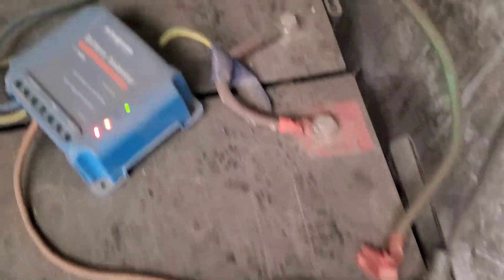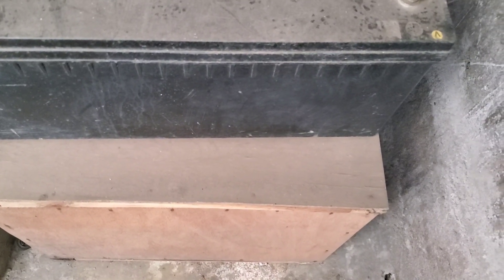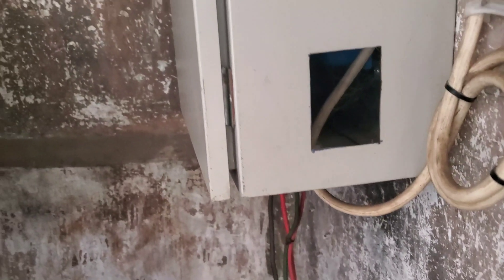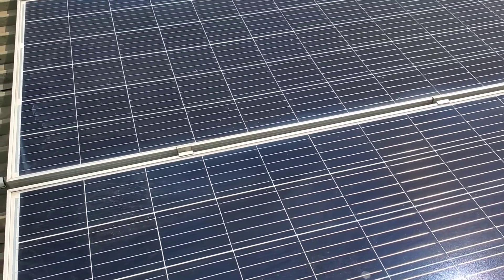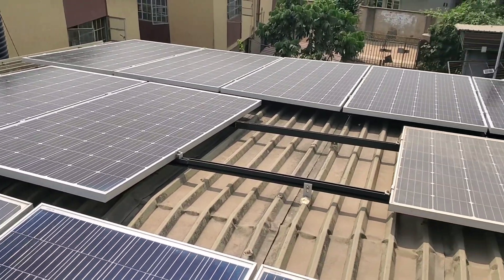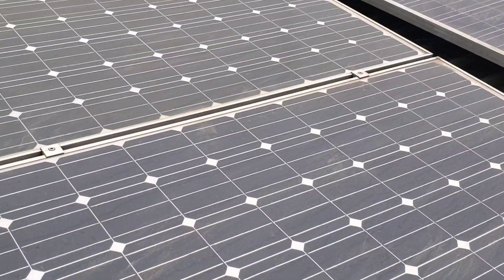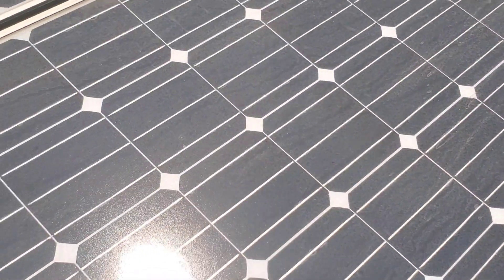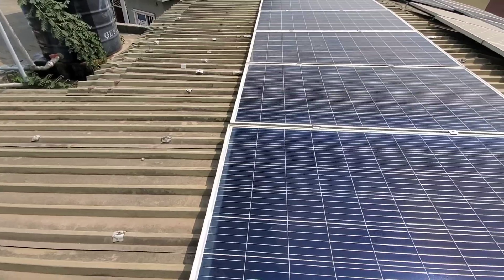Why you must clean your solar panels.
It is the dry season and it gets very dusty.
These are the things you need to do to get performance from your system.